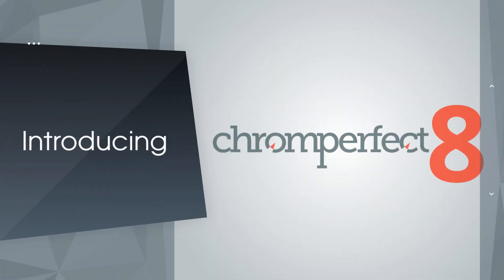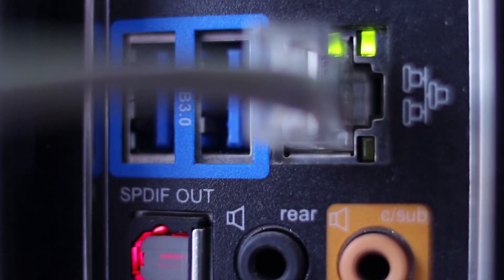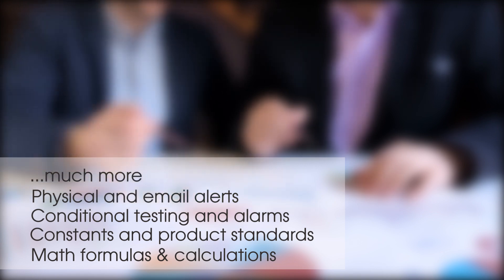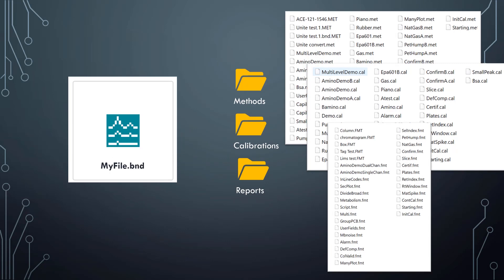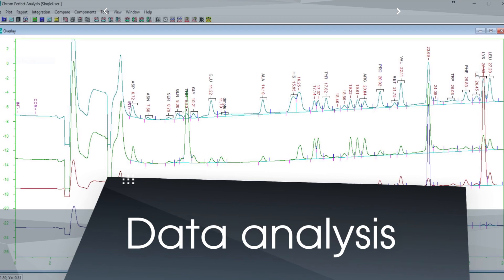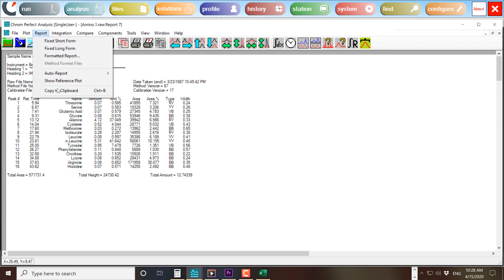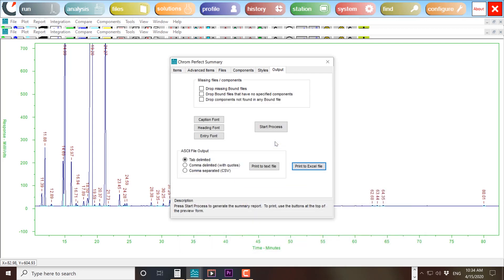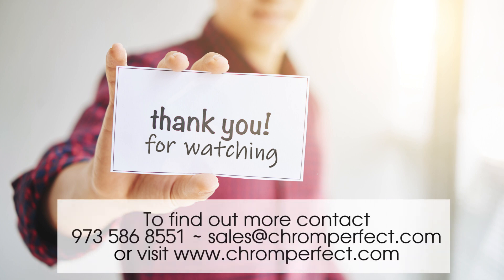Affordable Chromatography Software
Chromperfect software, Chromperfect Version 8 for Windows 10.  A brief overview of this latest chromatography data system.

Acquire data from any instrument including HP 5890, Agilent 6890 and 7890. as well as the latest Shimadzu instruments and more! Powerful customized chromatography reports, summary and more..

Data analysis that is easy to use and learn.